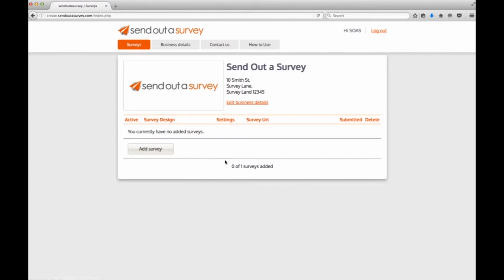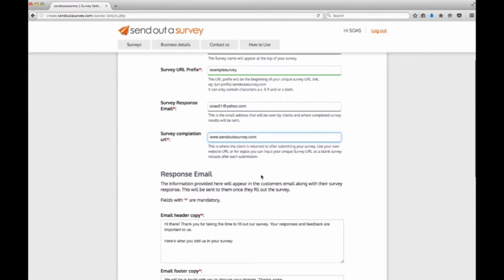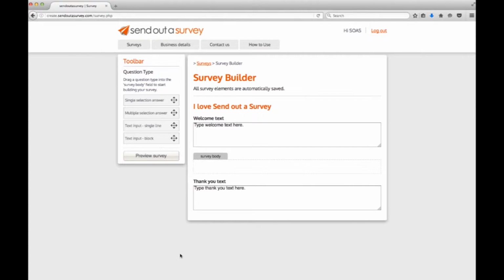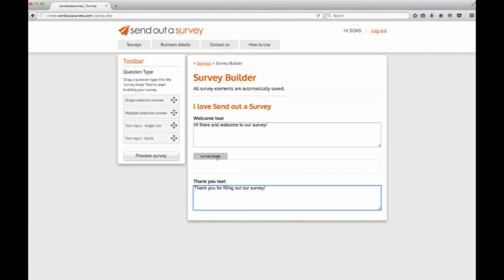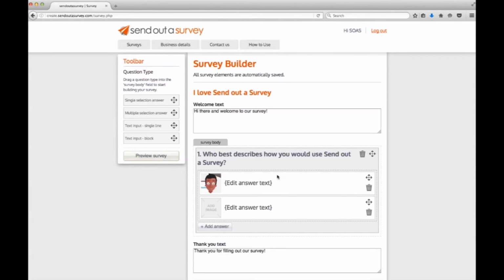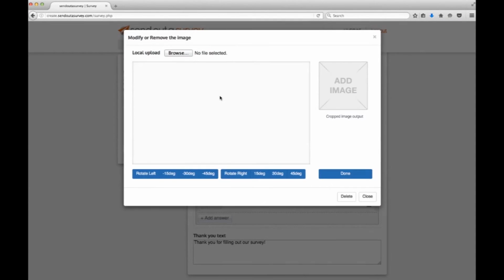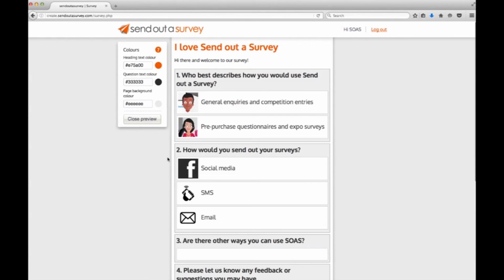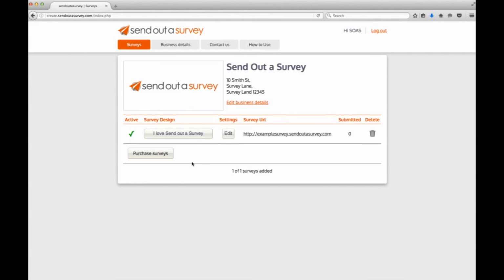Send out a Survey - Building your Survey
It's super easy to build a survey using Send Out a Survey's drag and drop interface. This video is an overview of how to create a basic survey in just minutes!